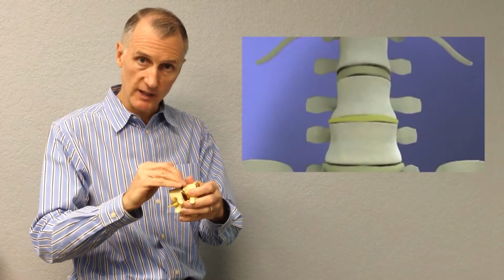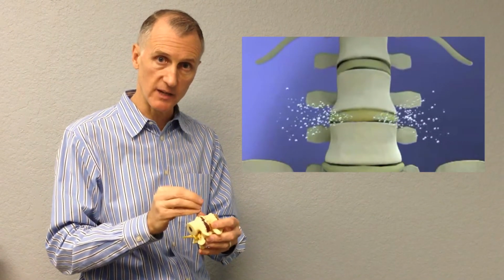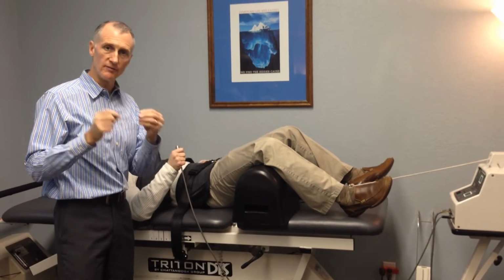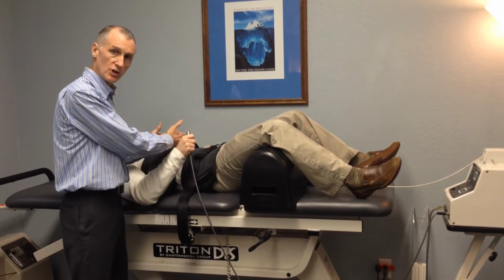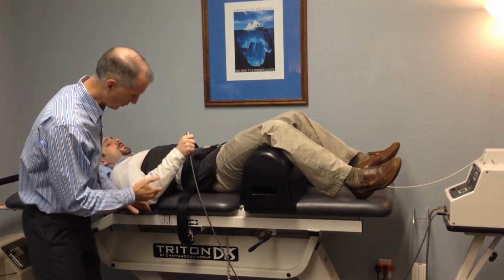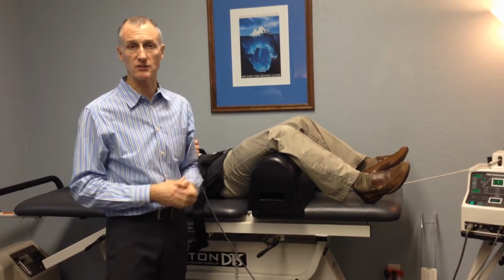Disc Correction Therapy Treatment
Dr. Blair Masters of Arkansas Physical Health & Rehab will walk you through the Disc Correction Therapy treatment process.